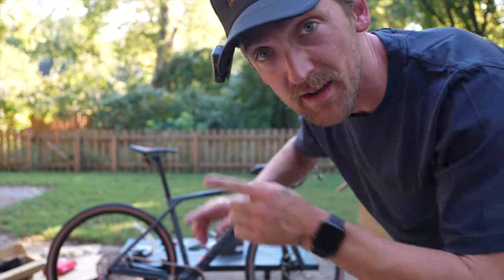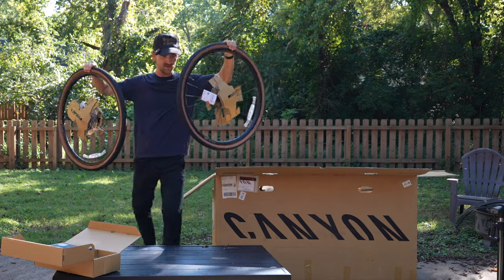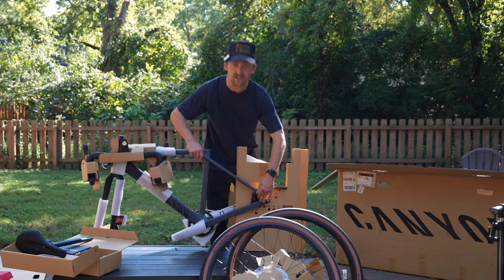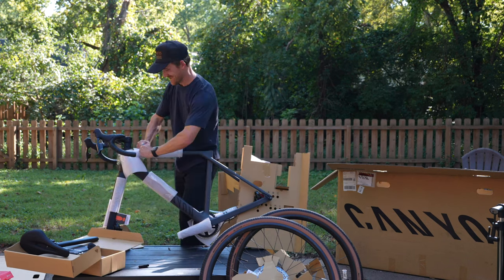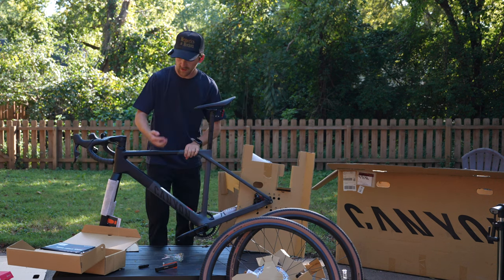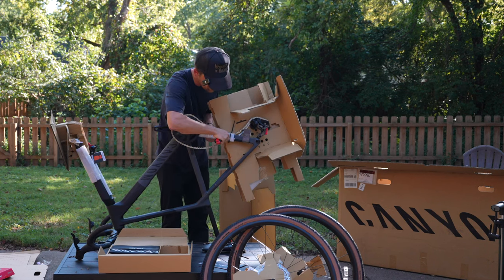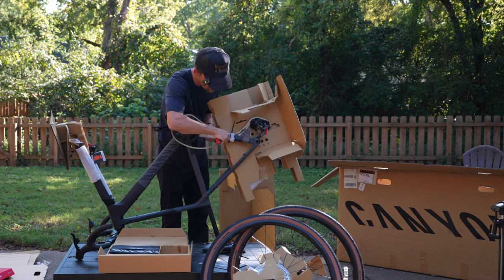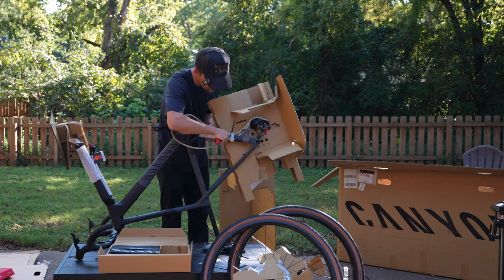Unboxing My FIRST Gravel Bike | My NEW Canyon Grail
Welcome our video,

Unboxing my first ever gravel/road bike, chatting goals, and getting STOKED for this new journey. Thanks to all my pals for the recommendations and helping me get this thing sorted. Can't wait to get rolling!

Let's Ride!